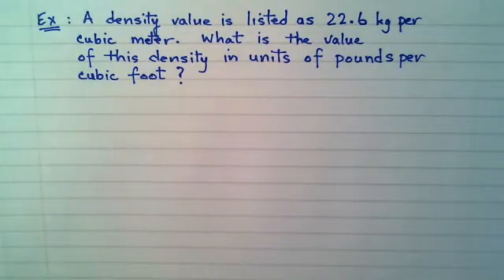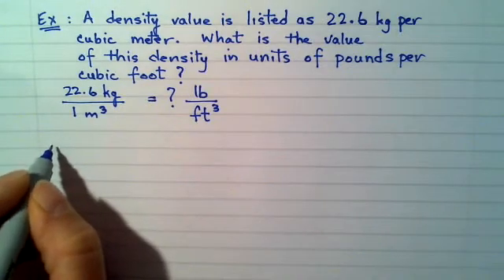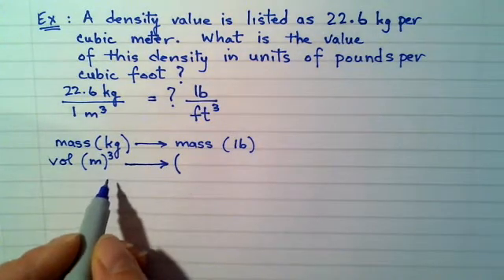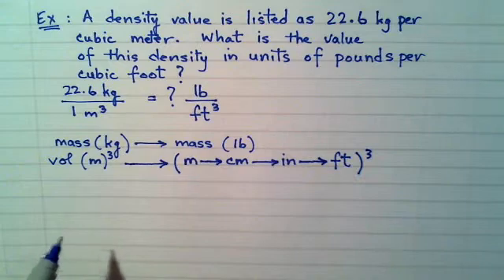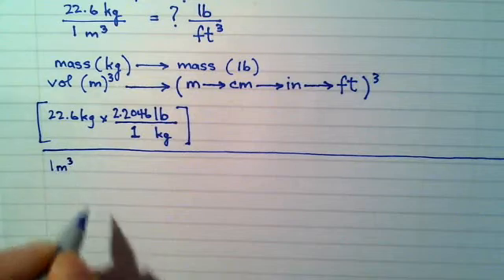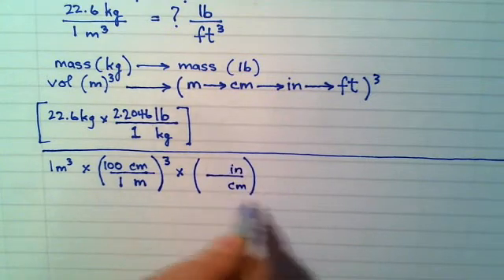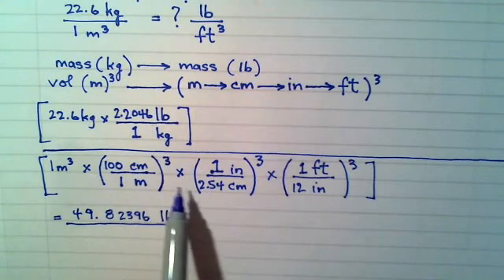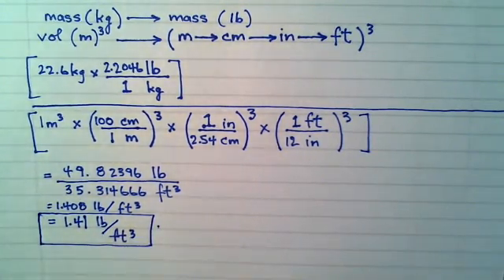Ch 1 Example converting a conversion factor and using cubic units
A density value is listed as 22.6 kg per cubic meter. What is the value in units of pounds per cubic foot? (or cubic "feet" - same thing!)